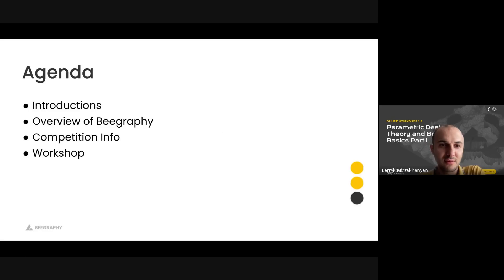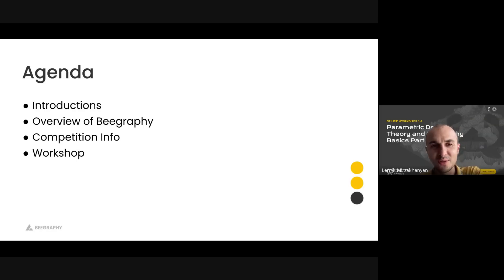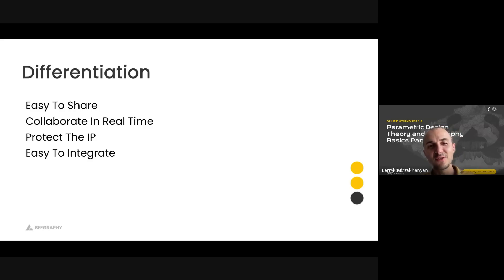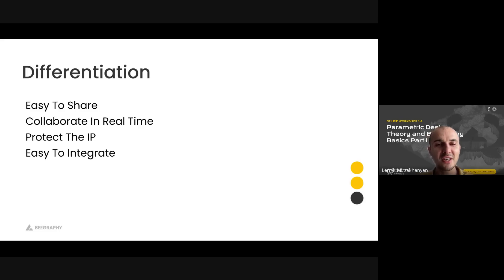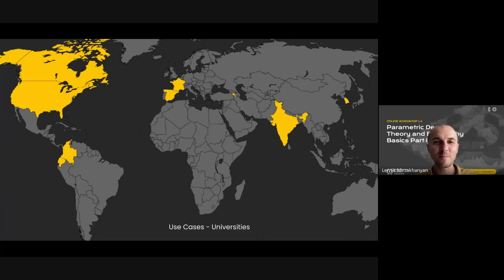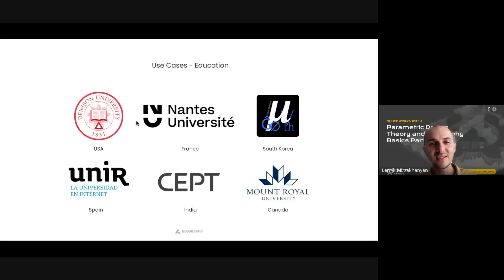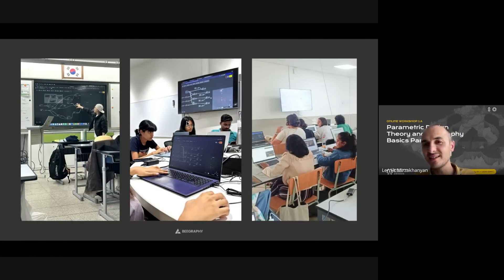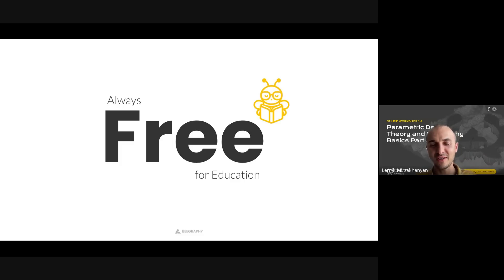Overview of BeeGraphy/ Online Computational Design Platform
BeeGraphy Editor is a web-based CAD software tailored for designers and engineers to develop both 2D and 3D models using a visual programming approach. With real-time collaboration and computational design tools, users can freely create parametric models and instantly visualize their designs.

For user convenience, comprehensive technical documentation is available on our website. This documentation offers a detailed overview of all aspects of the parametric modeling software, including its features, facilitating easy navigation and utilization of the platform.

🖥️ Explore the possibilities of BeeGraphy Editor and elevate your creations to new heights!